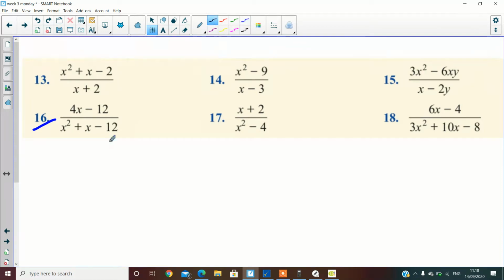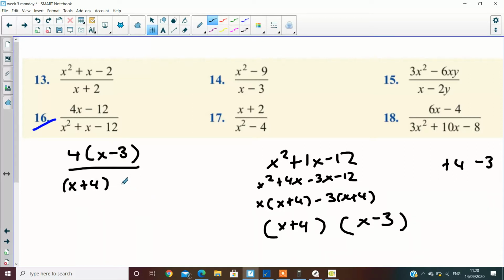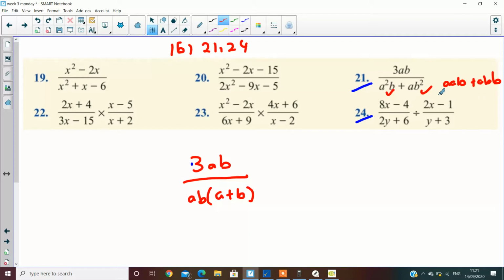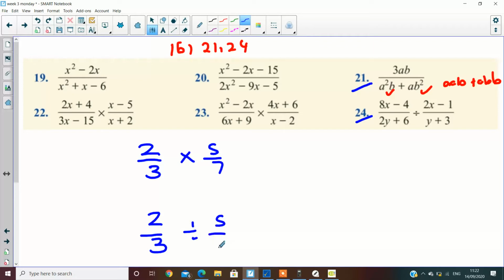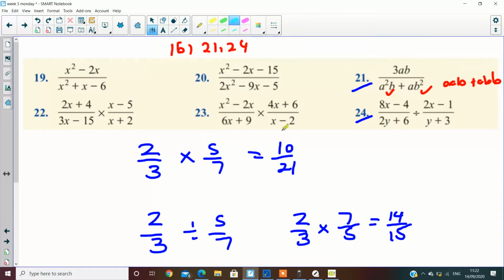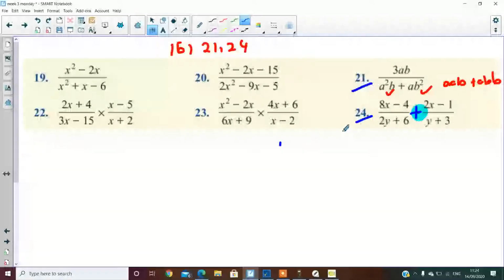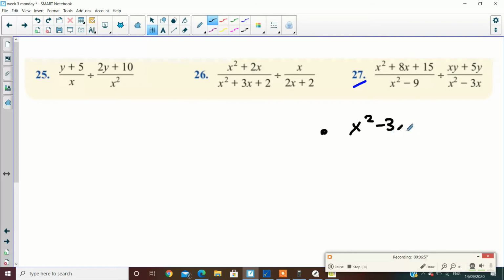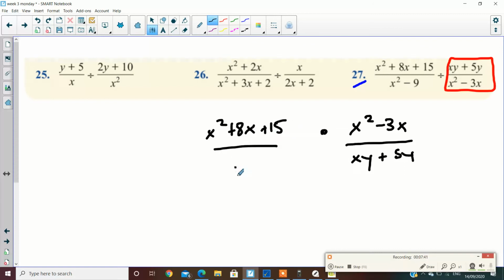2hons 2 1 q16q21q24q27